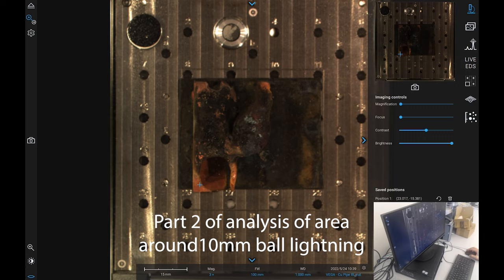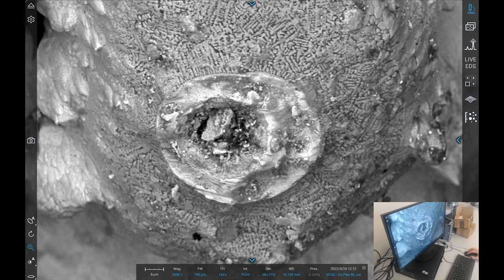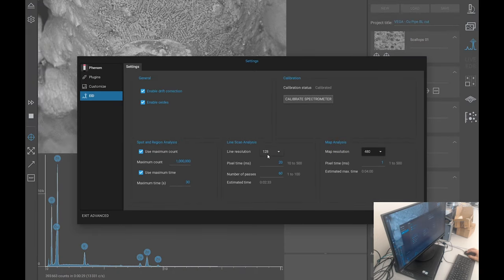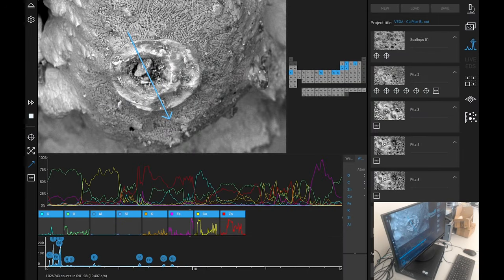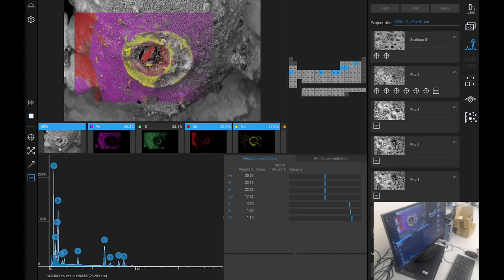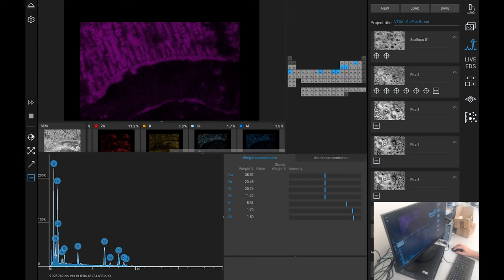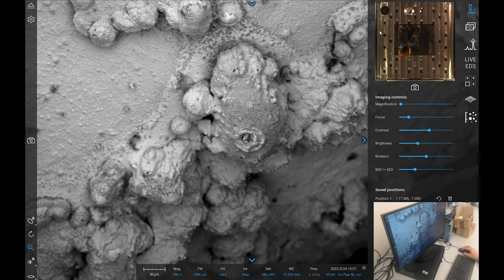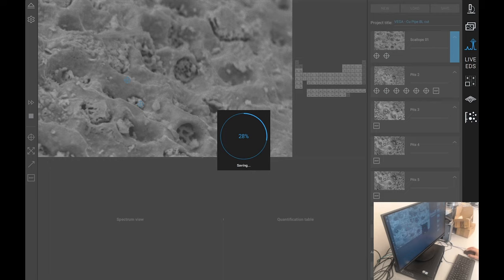VEGA - 15mm BL cut - torus impact (noise removed)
This is part two of a two part look at the area around a 10mm Ball Lightning cut into a copper pipe.

A large scale toroidal mark may be telling us that EVOs of this form and scale may be, on the surface, and internally, similar to those of the spherical form.

BANK: HSBC
Branch Address: 153 North Street Brighton, East Sussex, BN1 1SW
Account Name: Quantum Heat C.I.C
Sort Code: 40-14-03
Acc No.: 12631571
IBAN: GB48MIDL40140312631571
SWIFTBIC: MIDLGB22